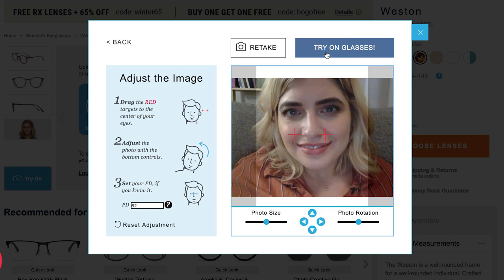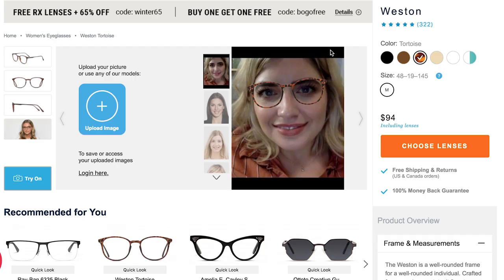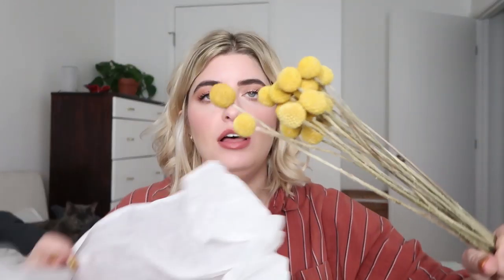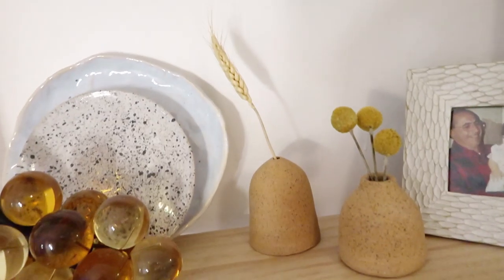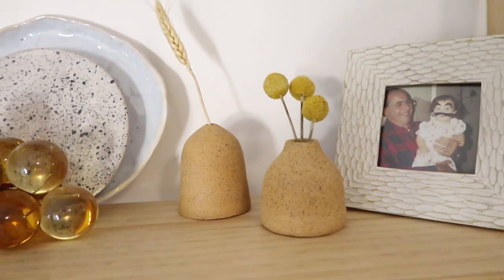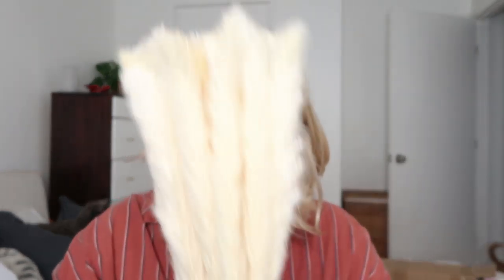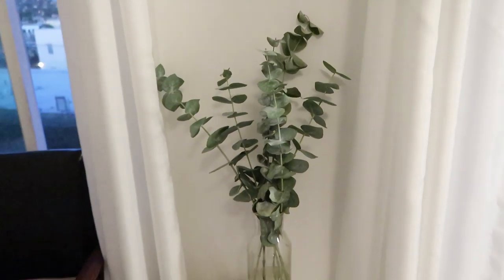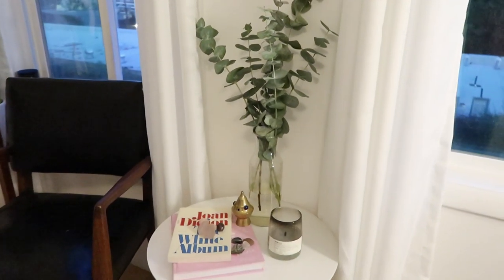Huge Haul! Clothes/Makeup/Books/Home Decor!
(Receive free basic lenses, premium and marked down frames excluded)

PRODUCTS:

(glasses listed at the top)

Urban Decay Moondust Eyeshadow Palette
Briogeo Leave-in Conditioning Spray
Diptyque Ambre Candle
Joan Didion The While Album
Joan Didion The Year of Magical Thinking

MY JEWELRY:

Catbird Threadbare Rings

Use my Postmates code for $100 in free delivery - "PQZ7H"